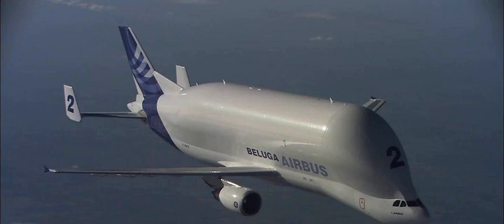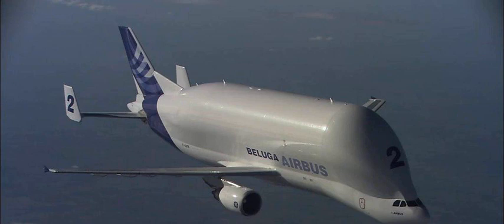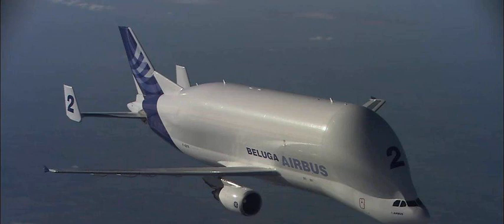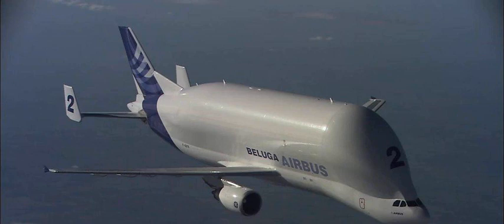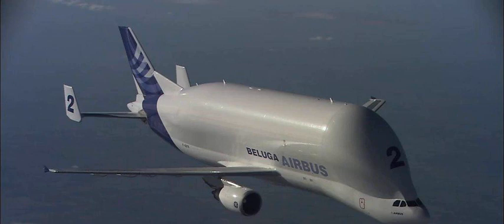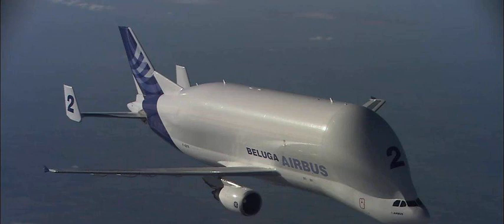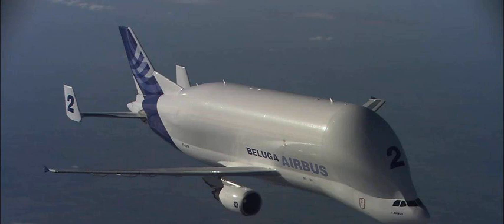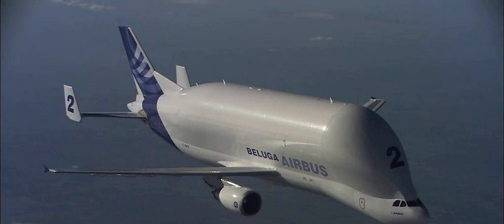Encounter The Gigantic Air Charterer How Looks Love A Rorqual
Airbus's huge new super-transporter plane can carry two passenger jet wings instead of one.